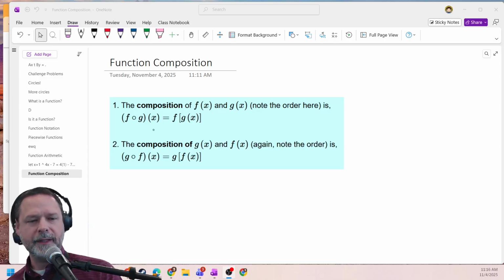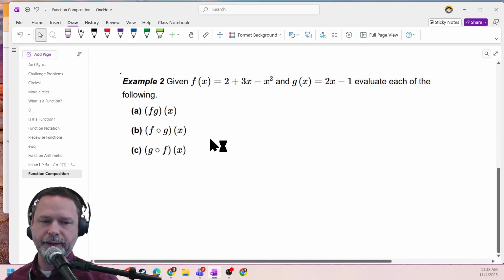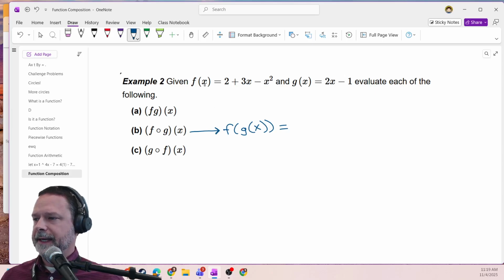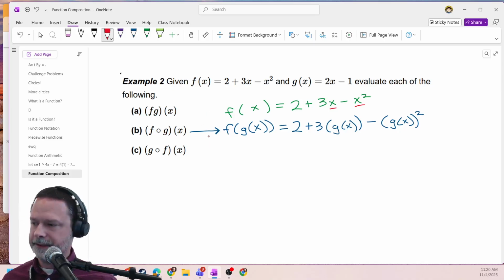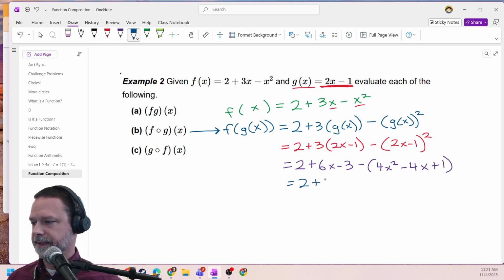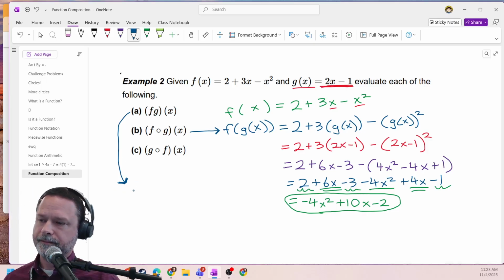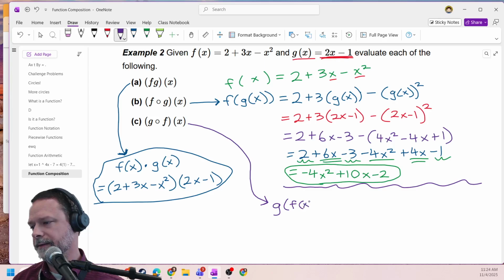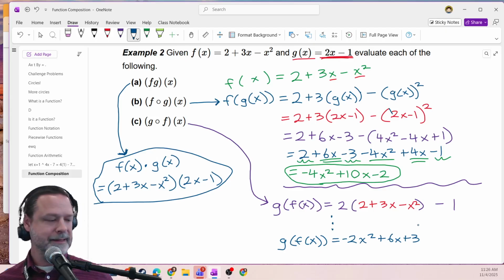Function Composition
In this delightful video, I cover notation regarding function notation and I also perform some examples of said function notation.